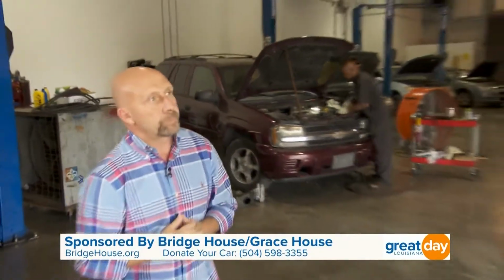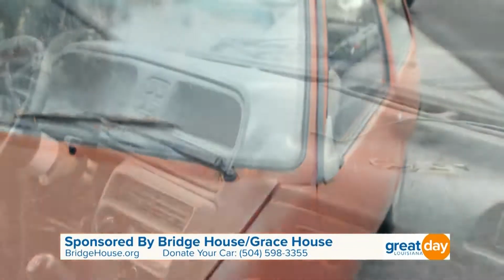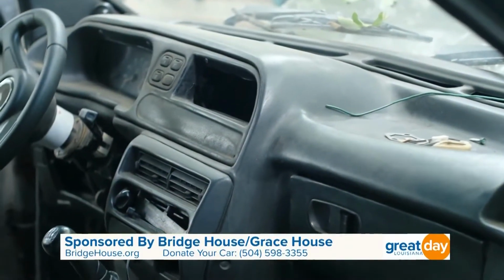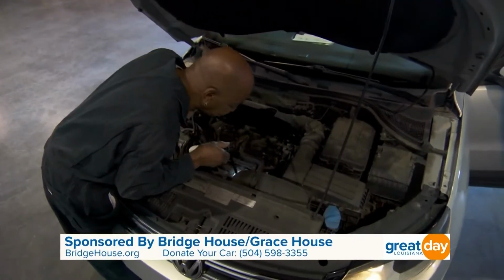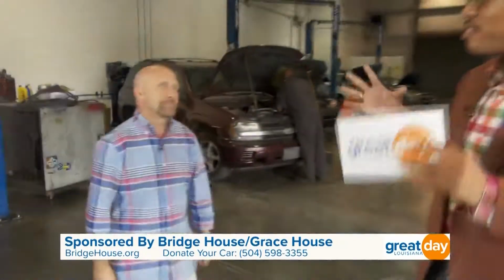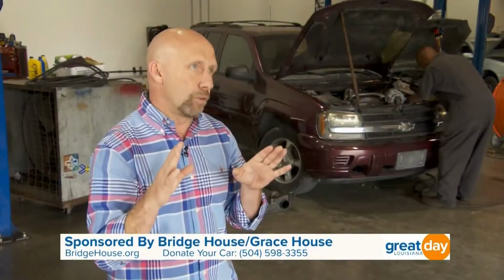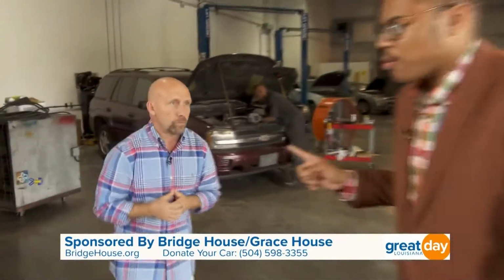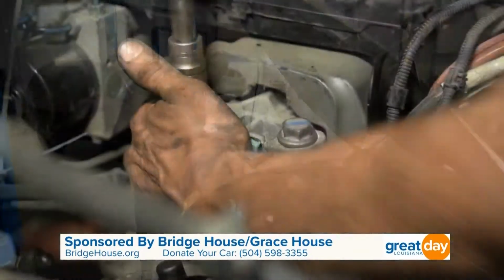Bridge House Grace House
Bridge House Grace House used car lot puts people on the road to recovery. To find out more about how you can donate your used car go